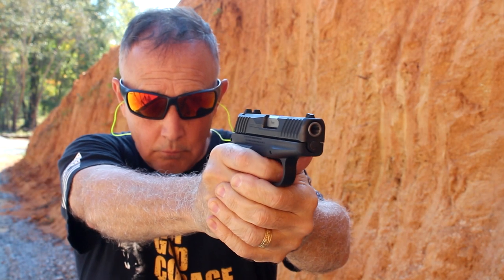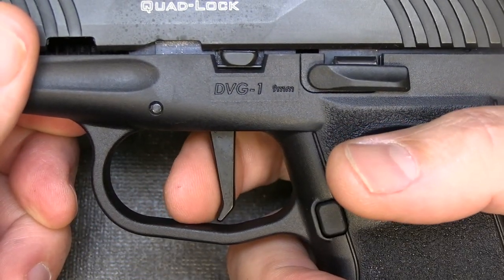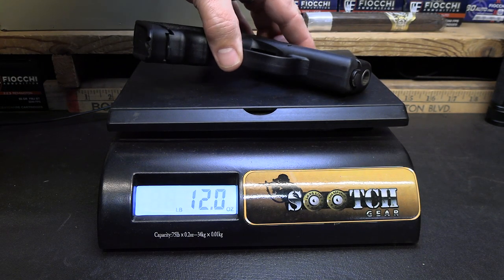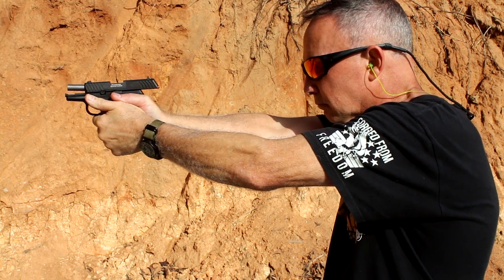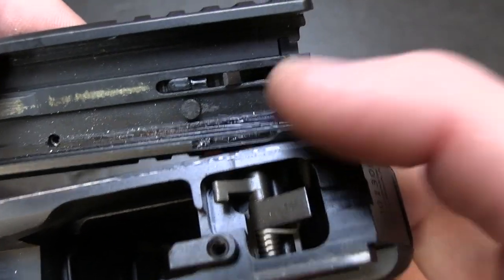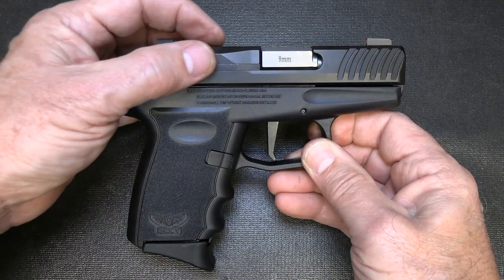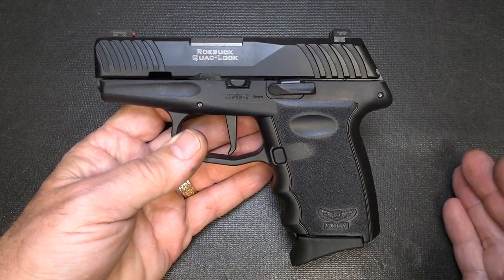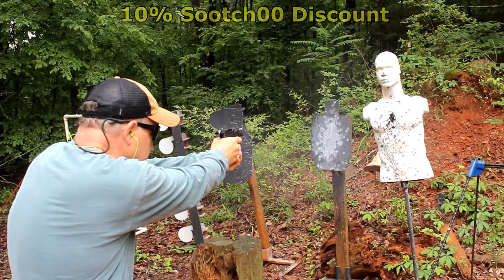SCCY DVG 1 Budget Gun Review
Here's the new SCCY DVG-1 and it's Striker Fired instead of the Hammer Fired CPX-2. The trigger pull is a vast improvement plus other upgrades. This makes a budget option for self defense. We appreciate Getzone.com for putting all this together. Big thanks to Fiocchi USA for Supplying our ammunition!